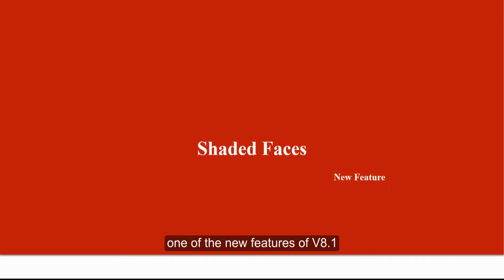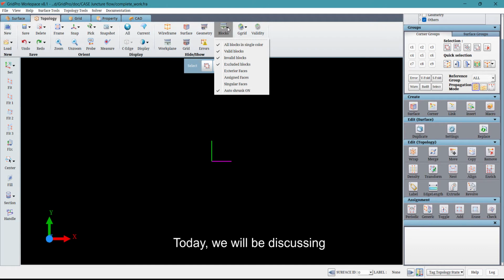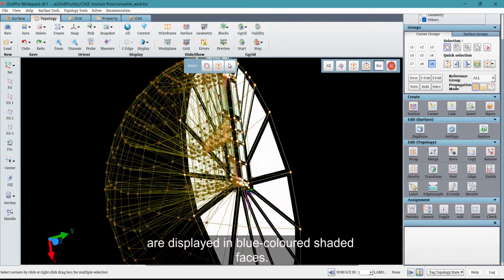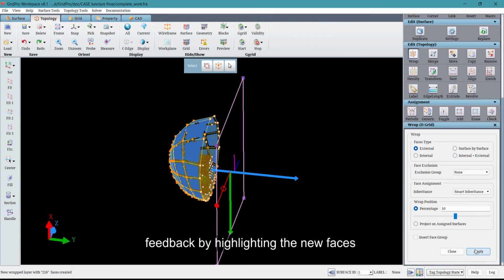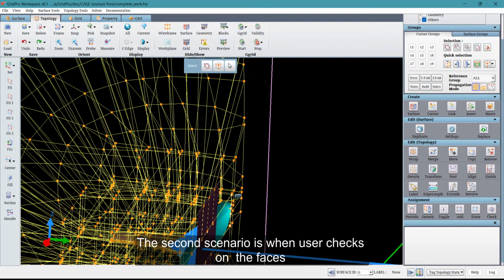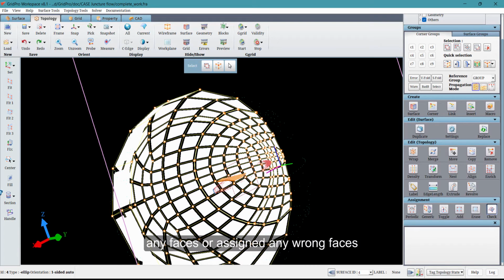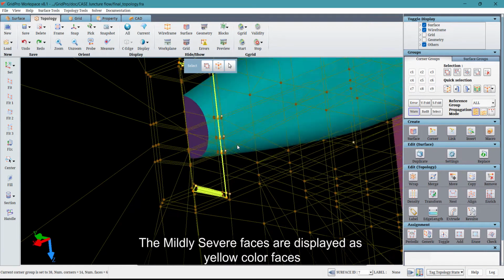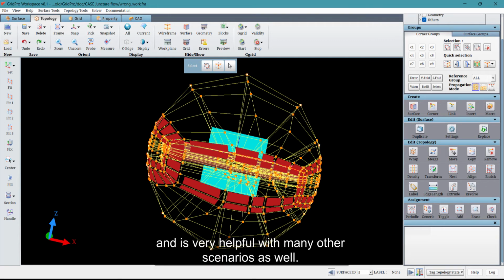Shaded Faces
This video explains one of the latest options in v8.1 - Shaded Faces.
The shaded faces help the users to perceive the faces better.

There four types of shaded faces which are explained in this video, which are:
1. Exterior/Boundary Faces
2. Assigned Faces
3. Singular Faces
4. Error Face.

If you have any comments, questions, or suggestions, then drop us a line below.